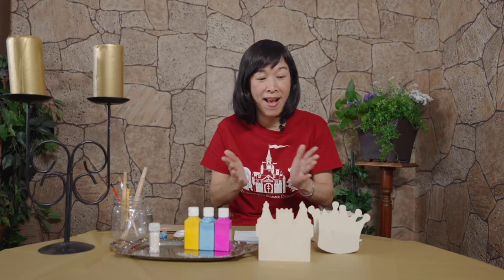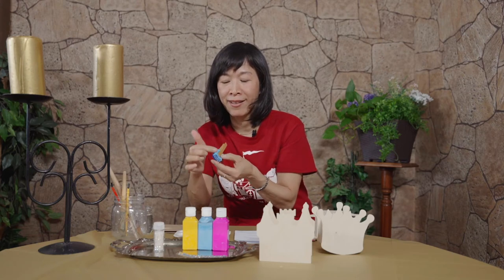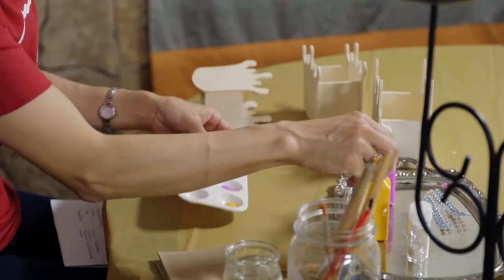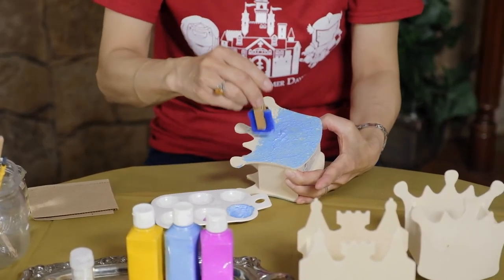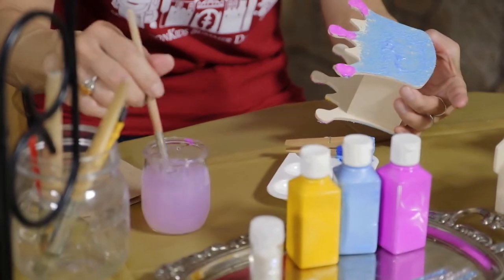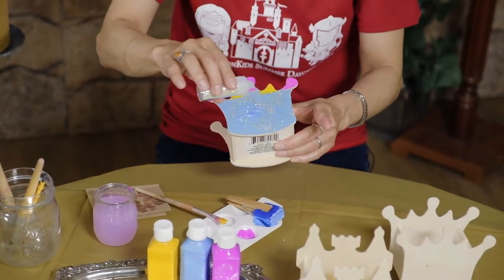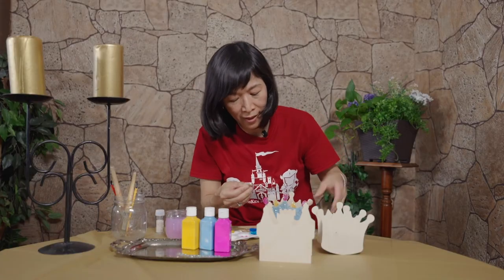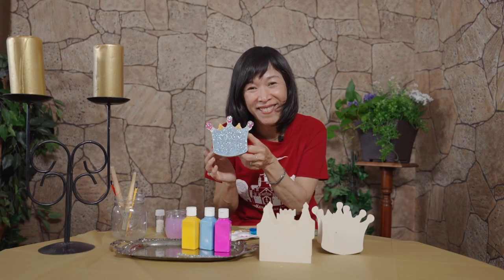Armour of God Crafts | Crown and Hearts Box (Day 3)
The Sword of the Spirit is the Word of God. When we read the bible, there is always something new that he wants to show us or teach us. So, pick up your bible, read it, learn it and live it. To become an effective soldier in God’s Kingdom, we need to know His word and keep it in the castle of our hearts. One day, we will receive the Crown of Righteousness